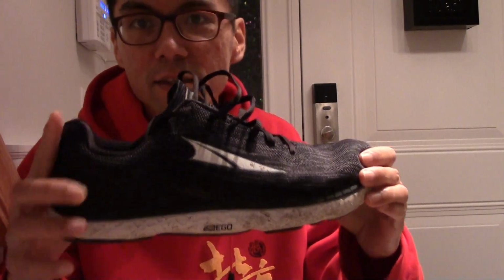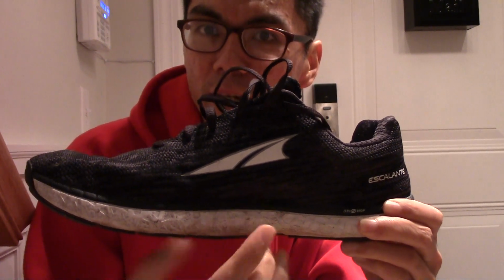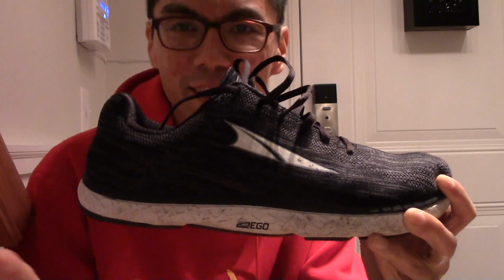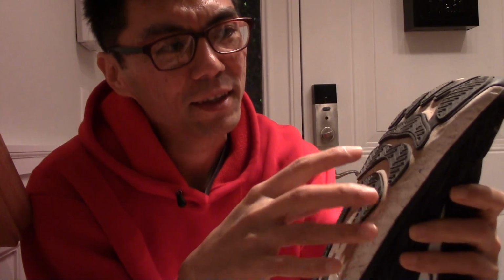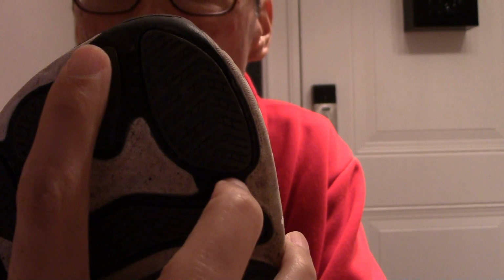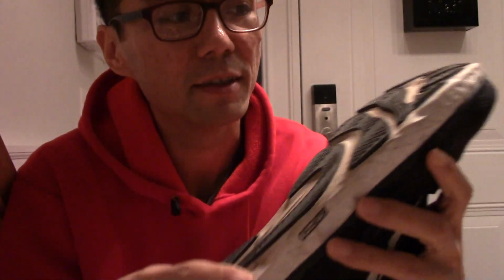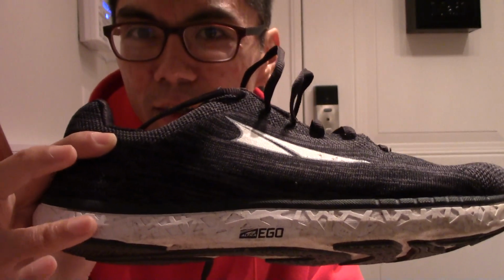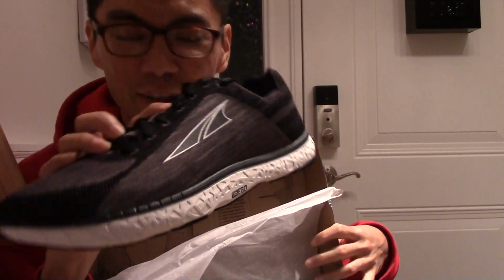Running Shoe Review - Altra Escalante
In depth review of Altra Escalante after 140 miles
Look at what makes it great, as well as a couple of draw backs
Talk about what this shoe is good for and what it isn't